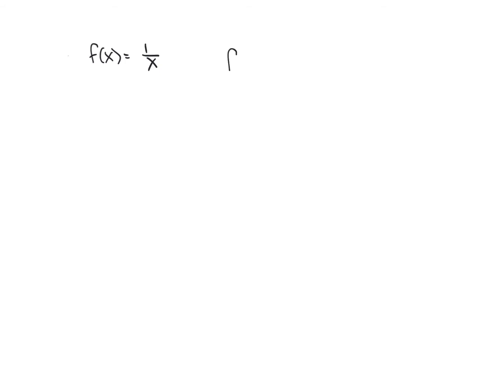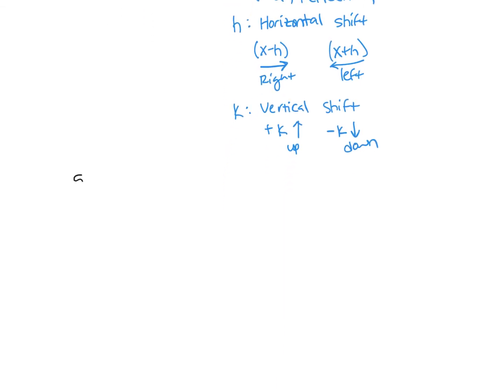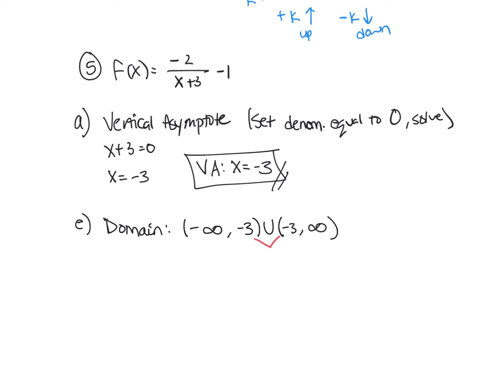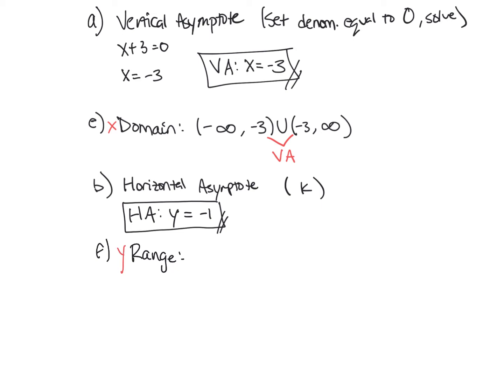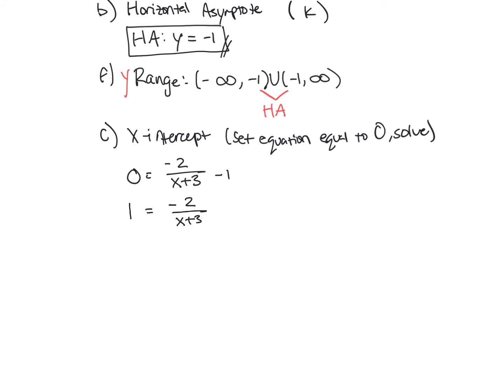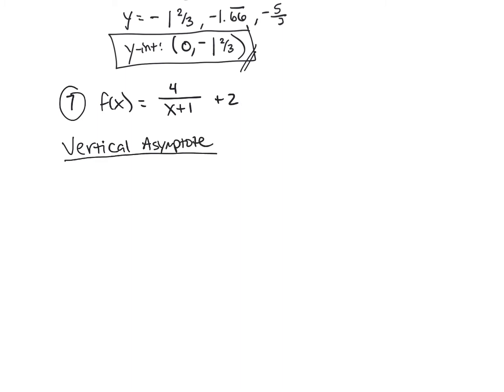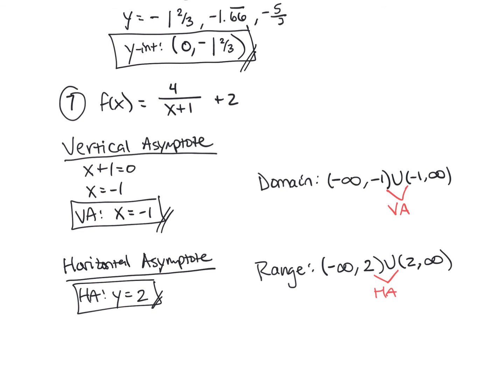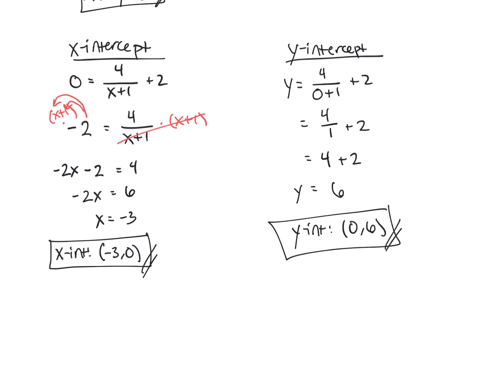Features of Rational Transformations.mp4